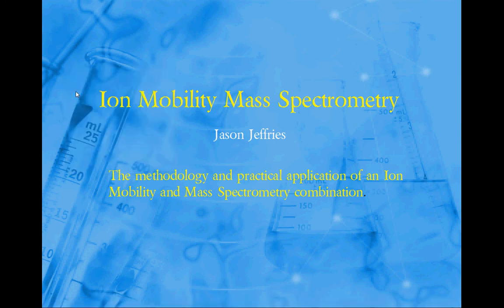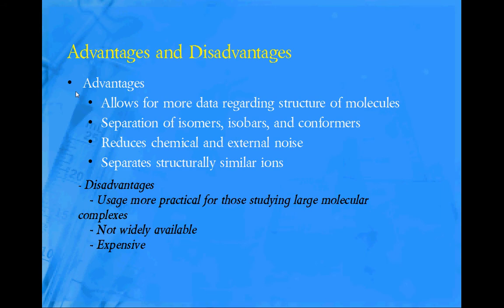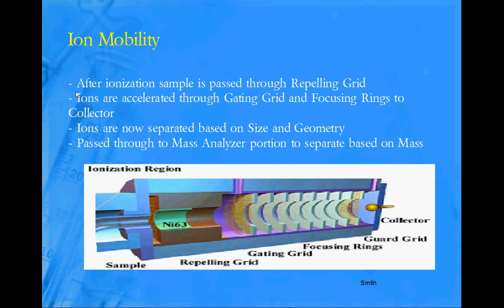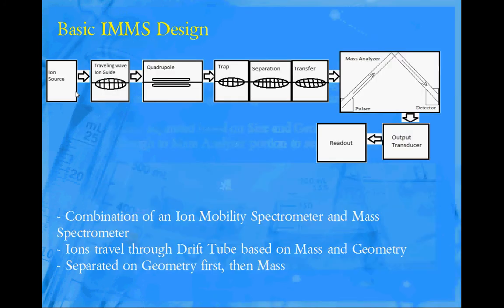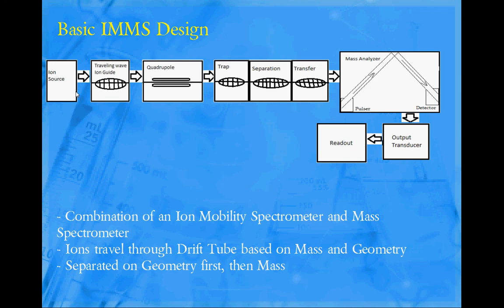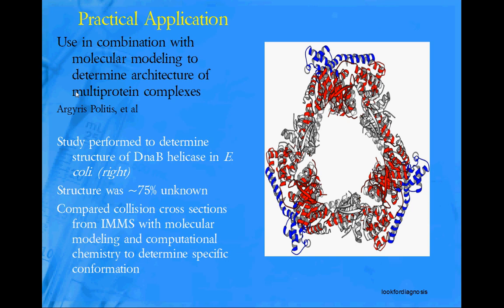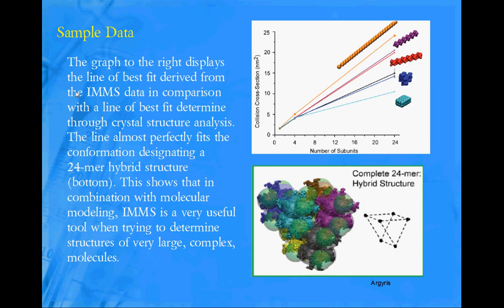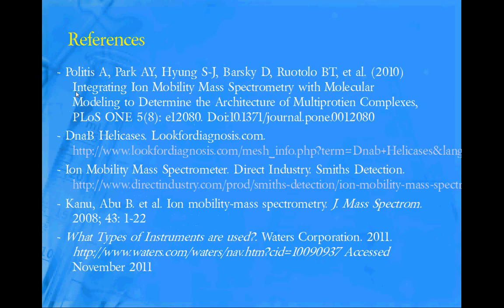Ion Mobility Mass Spectrometry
Presentation on Ion Mobility/ Mass Spectrometer combination.